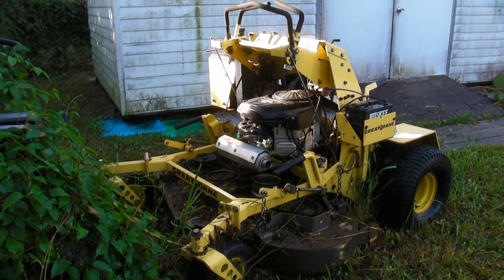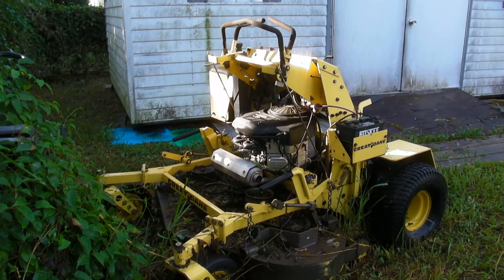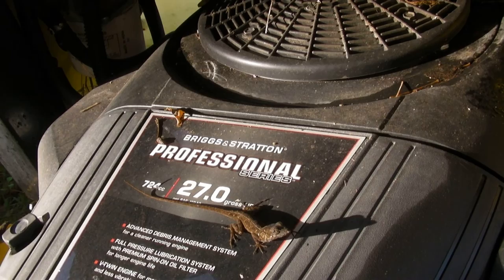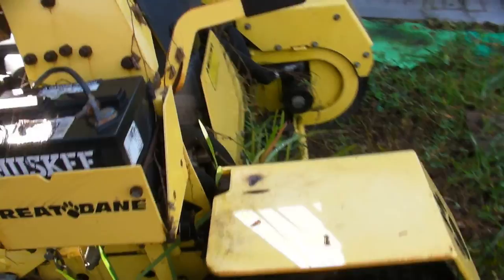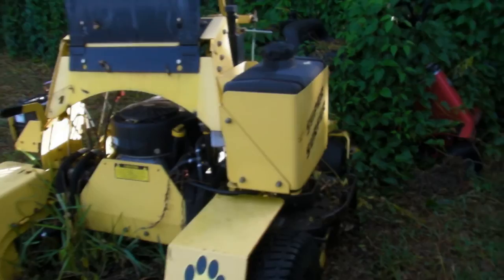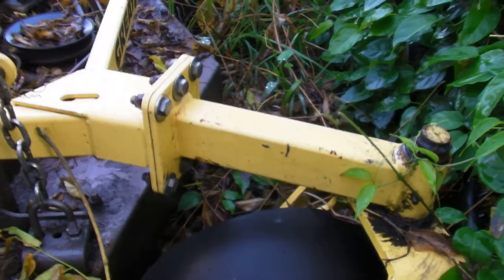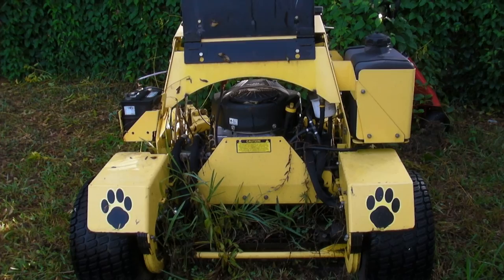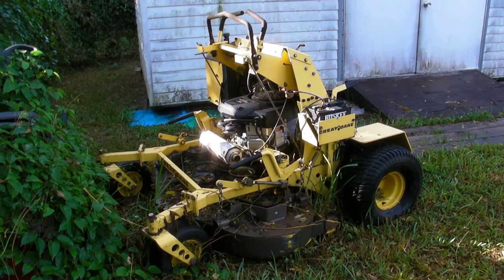Great Dane Super Surfer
This is my 2001 Great Dane Super Surfer. It is a fantastic mower! It's dead in the water but I'm gonna bring it back to life.